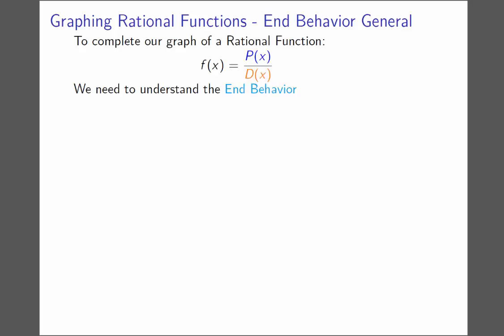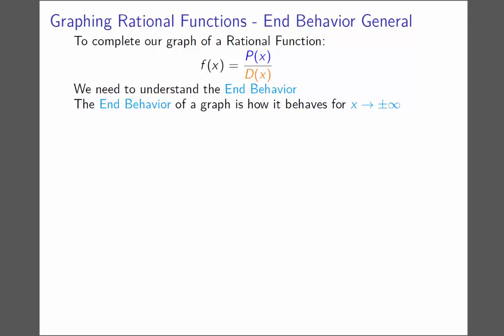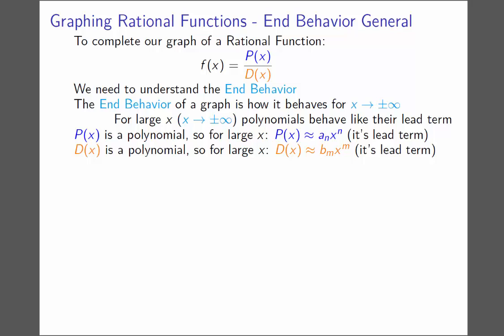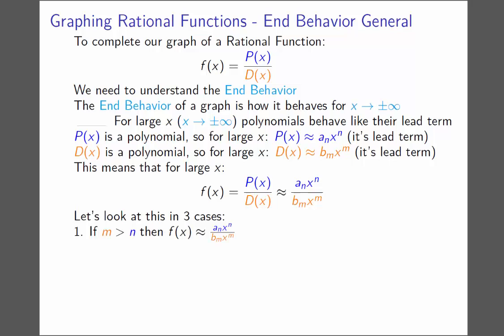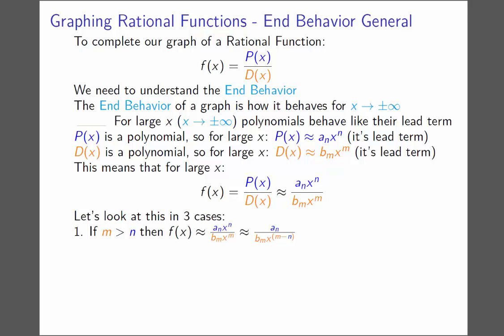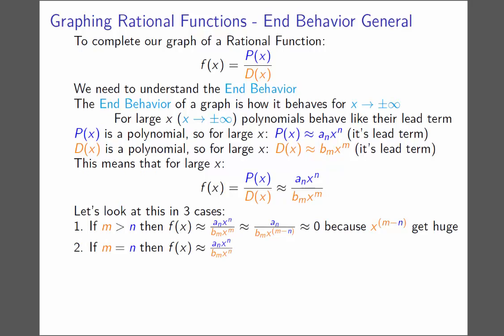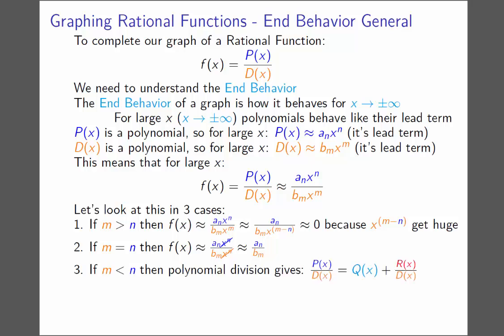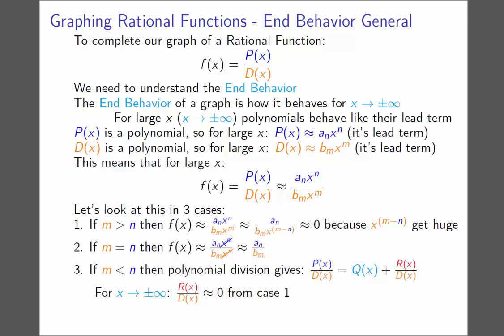Graphing Rational Functions - General End Behavior